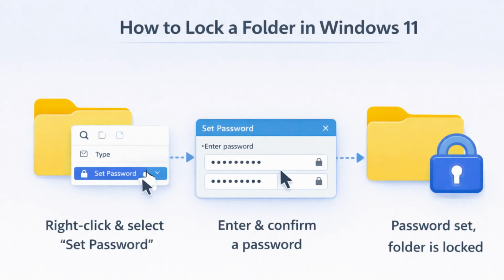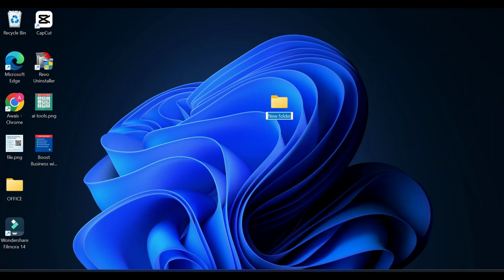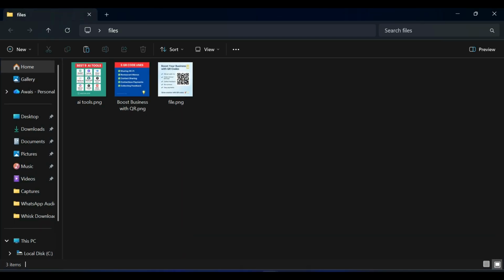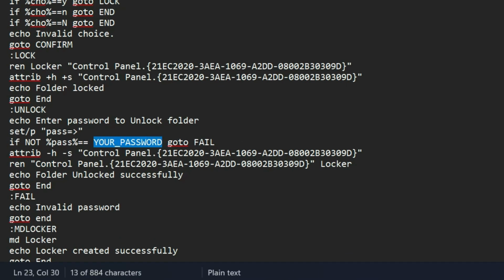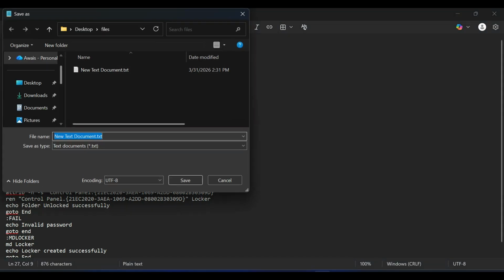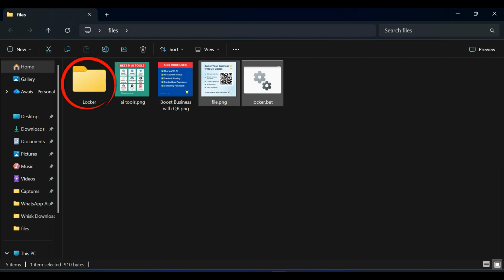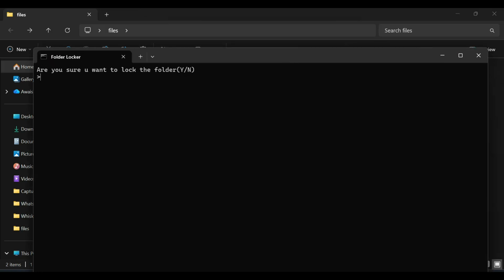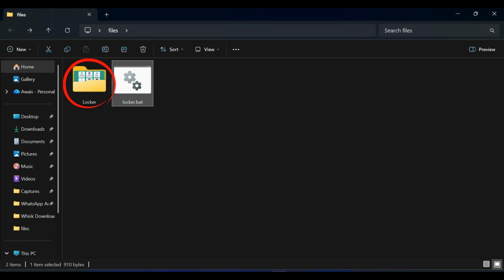How to Lock a Folder in Windows 11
🔒 Want to keep your private files safe? In this video, I'll show you how to lock a folder in Windows 11 using FREE built-in methods — no paid software needed!

Whether you're using Windows 11 Home or Pro, you'll find a method that works for you. Watch till the end to see ALL working methods explained step by step!

⏱️ TIMESTAMPS
0:00 – Intro
0:07 – Create a New Folder
0:30 – Move Files into the Folder
0:49 – Create a Text Document
0:59 – Paste the Script
1:06 – Edit the Password
1:20 – Save the File
1:47 – Create the Locker Folder
1:58 – Move Files into the Locker
2:05 – Confirm Folder Lock
2:22 – Access the Locked Folder
2:44 – Outro
✅ WHAT YOU'LL LEARN IN THIS VIDEO
✔ How to lock a folder in Windows 11 without any software
✔ How to password protect a folder in Windows 11 Home & Pro
✔ How to use EFS (Encrypting File System) to secure folders